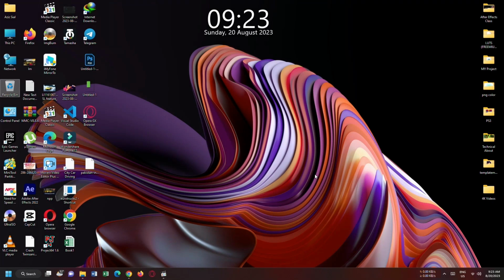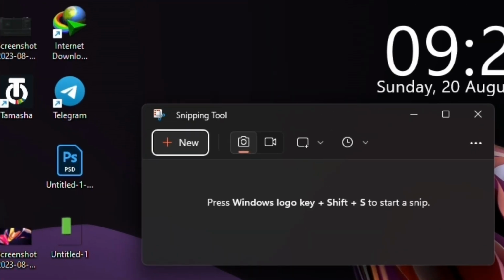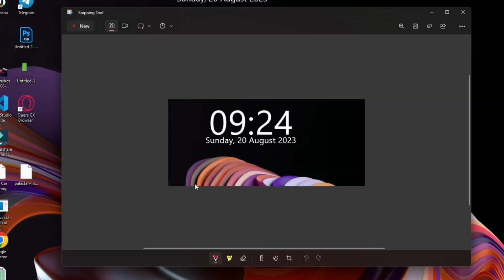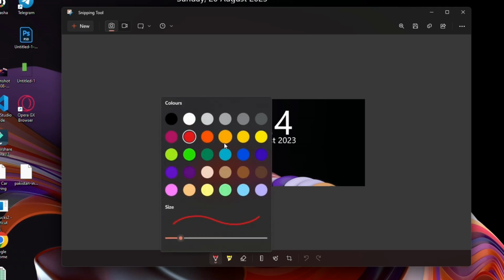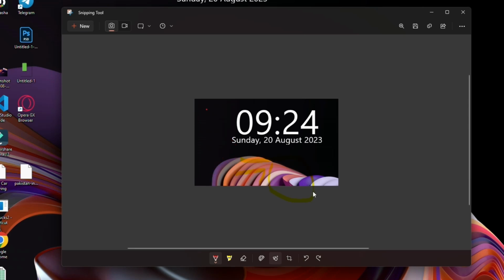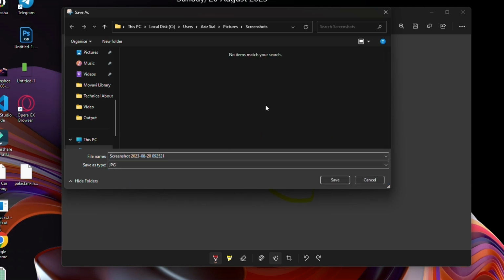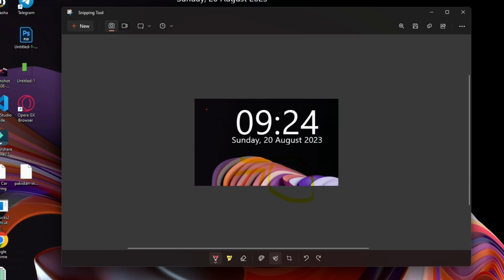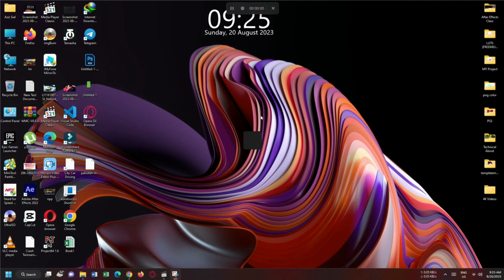Snapping Tool Screenshot and Video Recorder ( New Features )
How Much Should You Be Spending On Snapping Tool?, Getting Tired Of Snapping Tool? 10 Sources Of Inspiration That'll Rekindle Your Love, 6 Books About Snapping Tool You Should Read, How To Master Snapping Tool In 6 Simple Steps, 11 Ways To Completely Ruin Your Snapping Tool

____________________________/SOCIAL LINKS\__________________________________